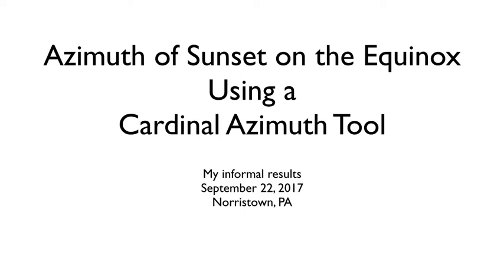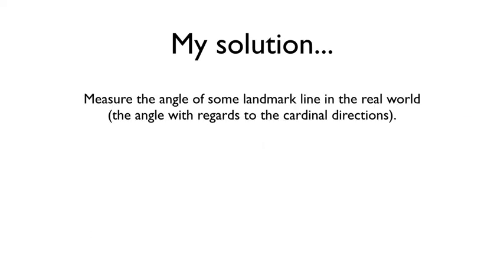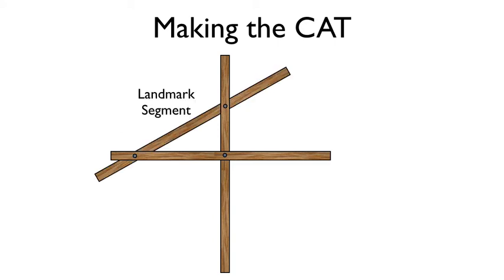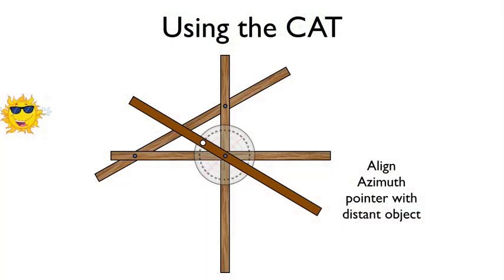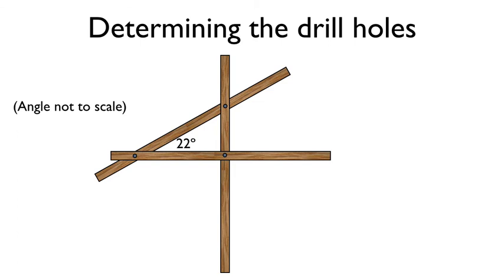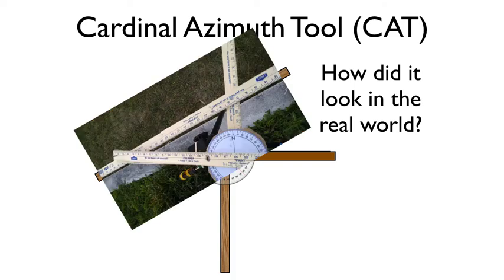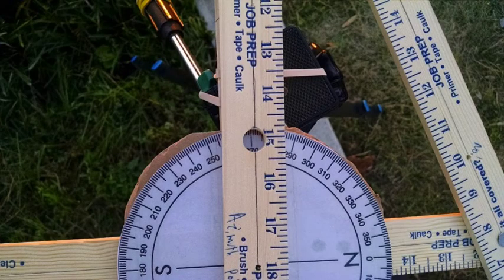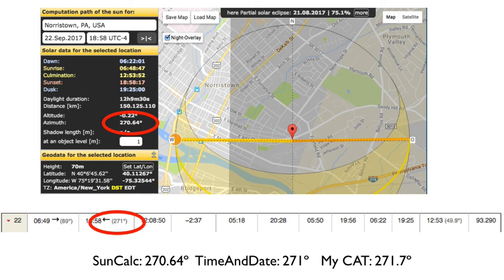Sunset Azimuth, 9/2017 Equinox Results (Flat Earth + Globe Earth)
Here's a very informal look at my measurement of the azimuth of sunset on the September 22, 2017 equinox, using a homemade Cardinal Azimuth Tool.